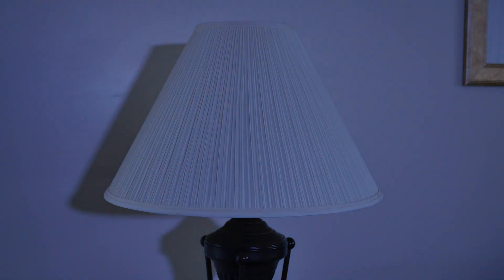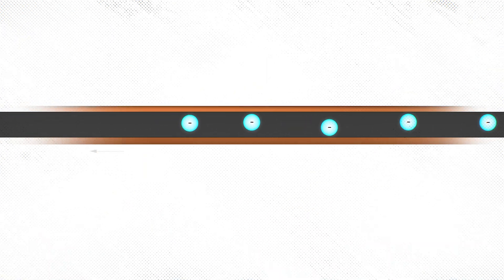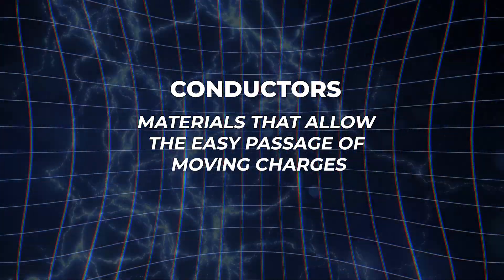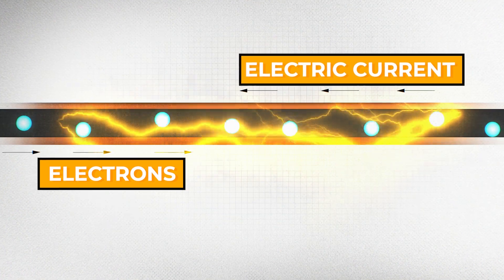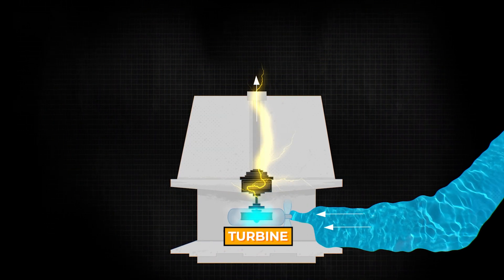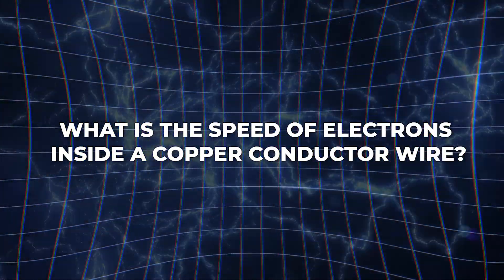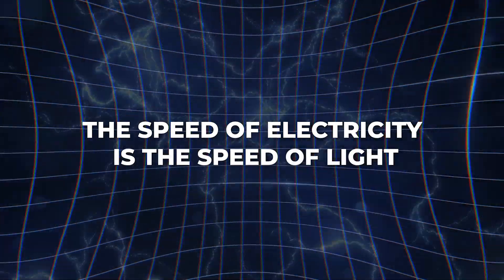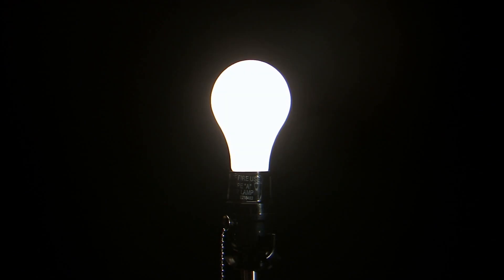What is the SPEED of ELECTRICITY?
How do electrons move around inside a wire and produce the energy to light a light bulb? Not just a light bulb, but energy for entire cities? Today I'm going to explain how the speed of an electron inside a wire works so that we can get energy from it.

Scienceverse is the english version of the Brazilian channel “Ciência Todo Dia” presented by me, Pedro Loos.

This initiative's goal is to dub and lip sync my original content created in Portuguese to bring science facts to an english speaking audience.

Sources and Complimentary Reading:

Purcell, Berkeley Physics Course - Eletromagnetism